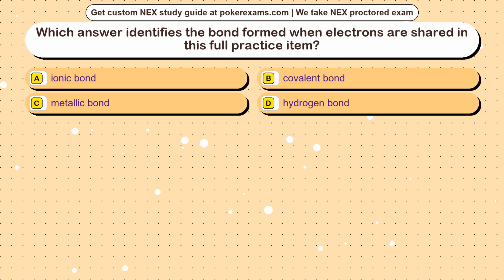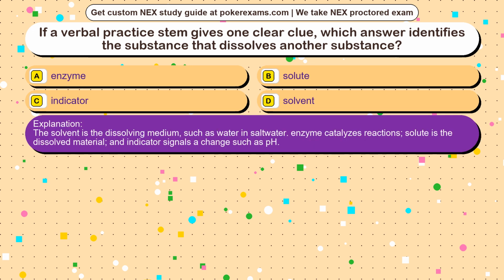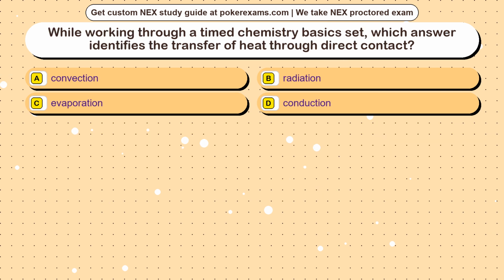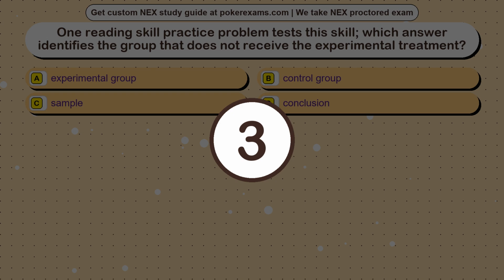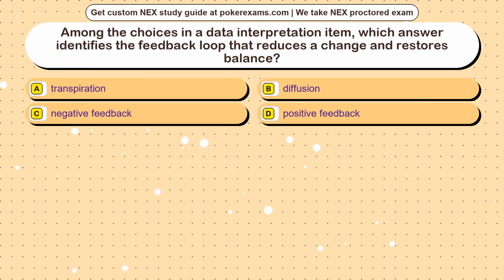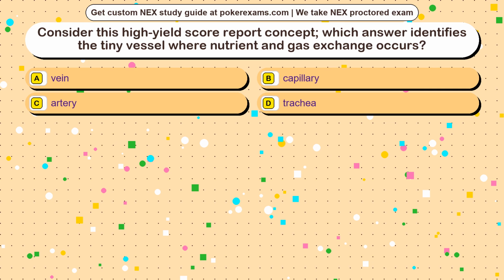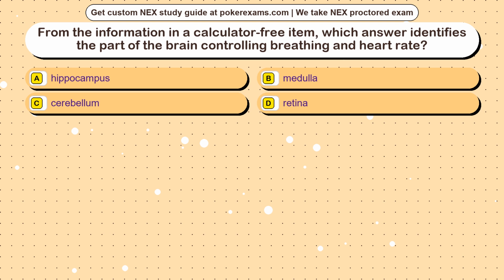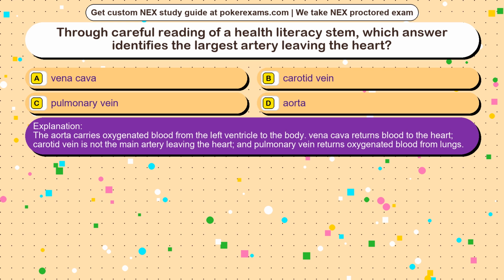NLN NEX science practice questions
NLN NEX science practice questions help you prepare for the biology, anatomy, physiology, chemistry, and health concepts tested on the nursing entrance exam. This video provides NLN NEX-style science questions with explanations to help you understand important concepts and improve your exam readiness.

Many students struggle with the science section because they try to memorize hundreds of facts without understanding how concepts connect. A stronger approach is learning processes, relationships, and applications so you can answer unfamiliar questions with confidence.

The NLN NEX Science section covers important academic areas including biology, human anatomy, human physiology, chemistry, and health concepts. Using practice questions helps you identify weak topics and understand how scientific information may be applied.

HOW TO PREPARE WITH NLN NEX SCIENCE PRACTICE QUESTIONS

For biology questions, review cell structure, organelles, cellular transport, metabolism, genetics, DNA, RNA, reproduction, and biological processes. Understand what each structure does and how cells maintain life.

For anatomy and physiology, focus on the major body systems and their functions. Review the cardiovascular system, respiratory system, digestive system, nervous system, endocrine system, urinary system, reproductive system, skeletal system, and muscular system.

Cardiovascular questions may test blood flow through the heart, circulation, blood vessels, and oxygen transport. Respiratory questions may focus on breathing mechanics, gas exchange, and how oxygen and carbon dioxide move through the body.

For chemistry questions, review atoms, elements, compounds, molecules, chemical bonds, reactions, acids, bases, pH, and solutions. Understand how substances interact instead of only memorizing definitions.

For health concepts, study nutrition, infection prevention, fluid balance, disease prevention, and basic wellness principles. Connect scientific knowledge to real-world health situations.

When answering NLN NEX science practice questions, identify the concept first. Ask yourself:

* What scientific principle is being tested?
* What information in the question is important?
* Which answer choice follows the correct process?

Avoid choosing answers because they contain familiar words. Some options may sound scientific but describe the wrong process, incorrect location, or inaccurate relationship.

Use active recall during science review. After studying a topic, close your notes and explain the process in your own words. For example, describe how blood moves through the heart, how cells produce energy, or how hormones regulate body functions.

Keep an error notebook while completing practice questions. Record:

* The science topic tested
* Your selected answer
* Why the answer was incorrect
* The concept needed to solve the question

Reviewing mistakes helps you find patterns. If you miss many questions about body systems, spend more time on anatomy and physiology. If chemistry questions are difficult, review foundational concepts before attempting advanced problems.

Start with untimed NLN NEX science practice questions while building your knowledge. Once your accuracy improves, complete timed question sets to improve pacing and confidence.

The best preparation combines content review, practice questions, and careful review of explanations. Practice questions show how concepts are tested, while study notes help you understand the information behind each answer.

This video provides original educational practice and does not claim to contain official, recalled, leaked, or guaranteed NLN NEX exam questions.

for more revision materials, science practice questions, study guides, and nursing entrance exam support.

Comment your exam date and the science topic you find most difficult.